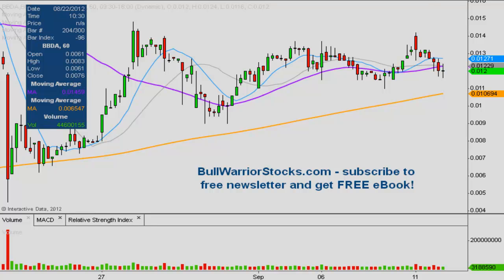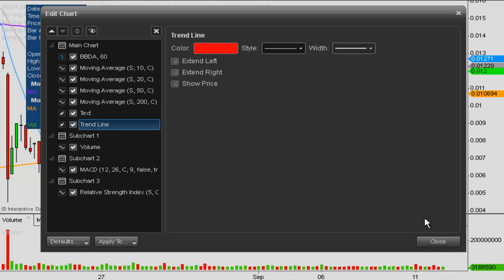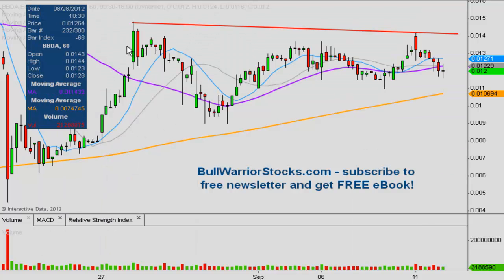BBDA Stock Trading Chart_ 9/11/2012